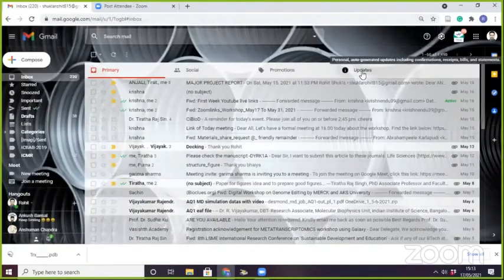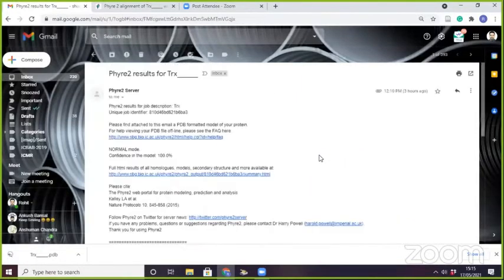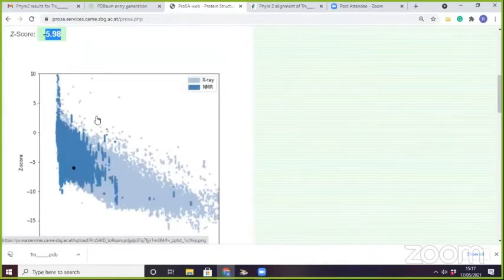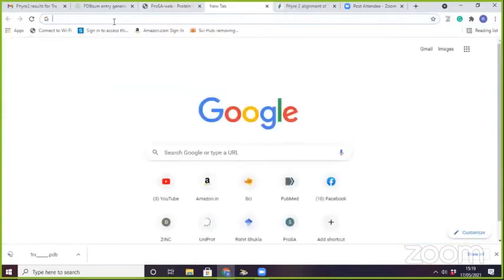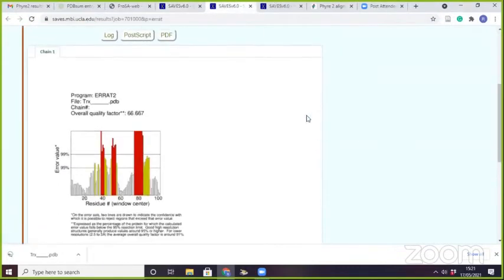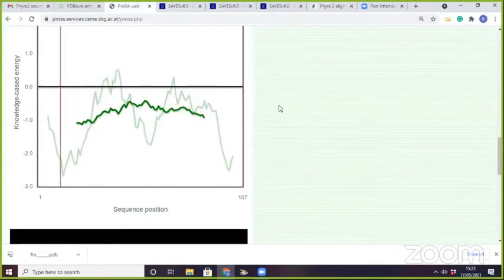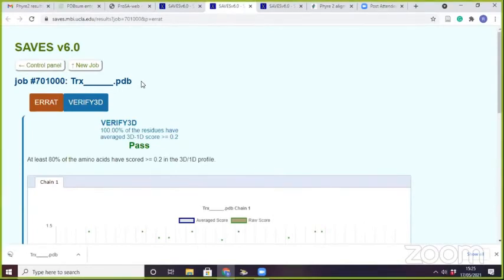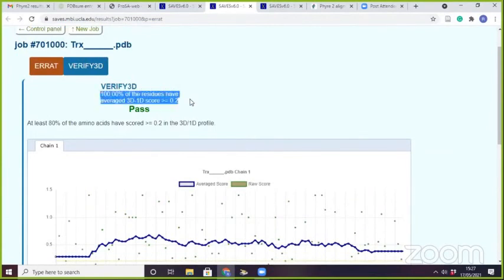The protein model validation using a web-based server. A live session with questions and answers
The video has complete information on predicted structure validation by using Ramachandran plot, Errat, and Verify3D server.
This is a live session so you can also get the answer to questions related to you.

The video has been recorded in a two-week workshop entitled "International e-workshop on Machine learning applications in Drug discovery: basic to advanced at Vignan University, Vadlamudi.
This is part of my invited lecture series.
protein structure validation, Ramachandran plot, ERRAT, PROSA, Z-score, energy minimization, structure prediction.